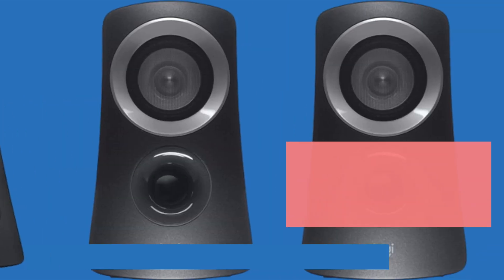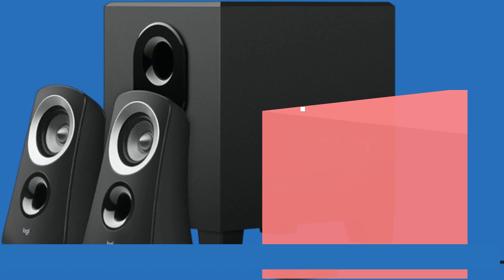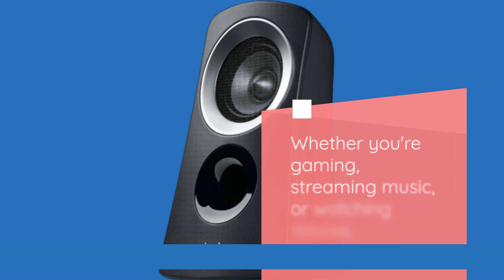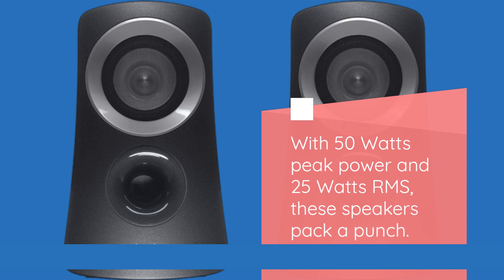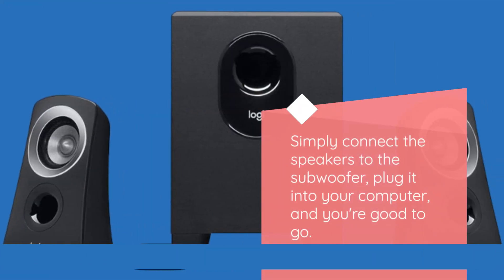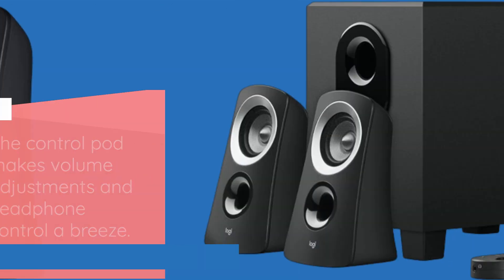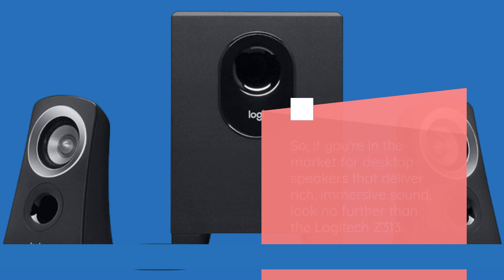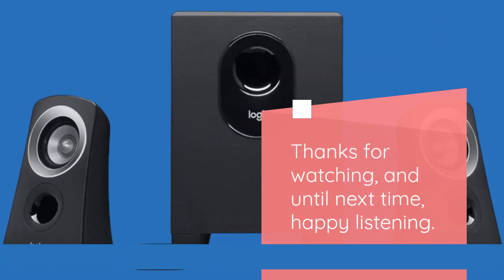🔊Best Desktop Speakers With Subwoofer | Logitech Z313 2.1 Multimedia Speaker System with Subwoofer🔊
Amazon Product Name : Logitech Z313 2.1 Multimedia Speaker System with Subwoofer

Enhance your audio experience with the immersive sound of the Best Desktop Speakers With Subwoofer. Designed to deliver rich, room-filling sound, these speakers are perfect for elevating your computer setup or home entertainment system. With their powerful subwoofer and crisp, clear audio quality, the Best Desktop Speakers With Subwoofer provide an immersive listening experience for music, movies, and gaming. Say goodbye to tinny audio and hello to deep, resonant bass with the Best Desktop Speakers With Subwoofer. Upgrade your desktop setup and enjoy premium sound quality right at your fingertips.